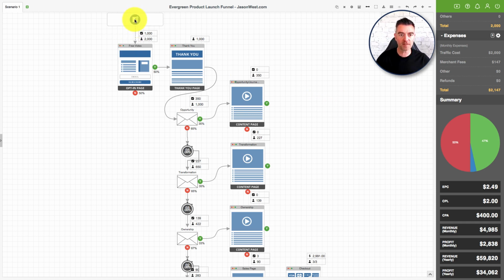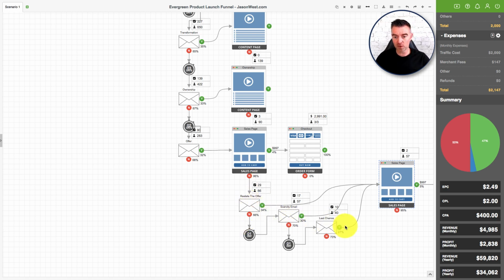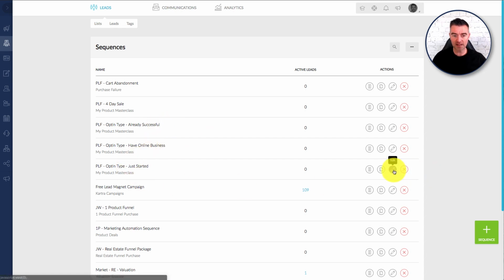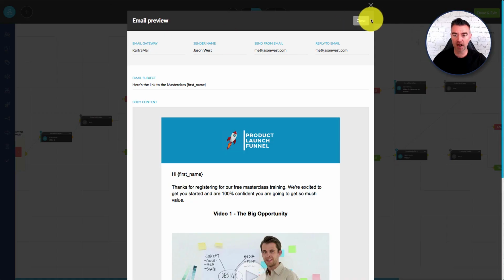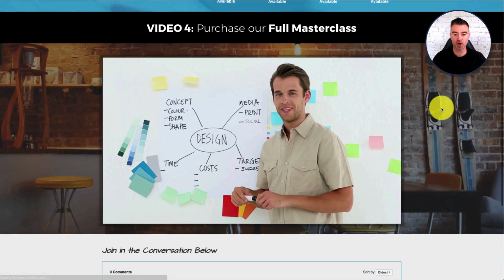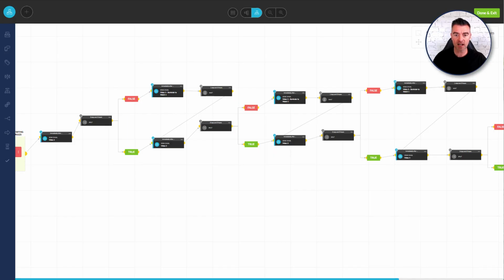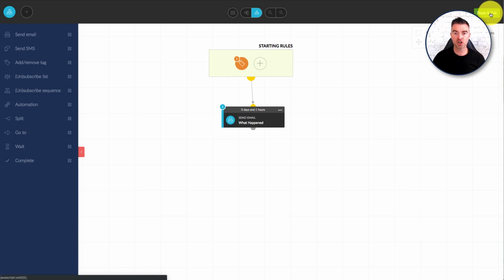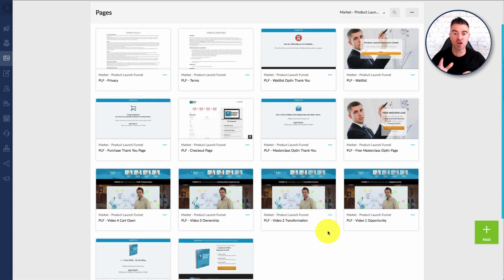Product Launch Funnel Kartra Campaign (Like Jeff Walkers)